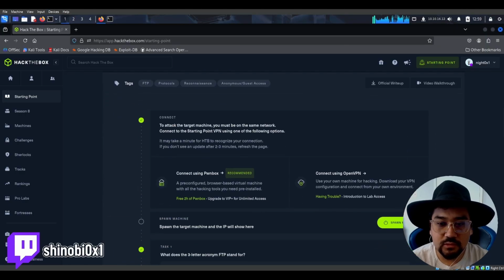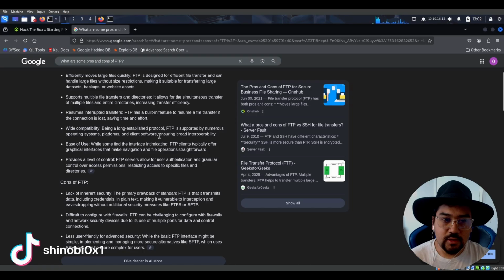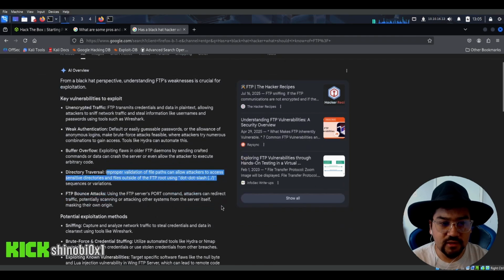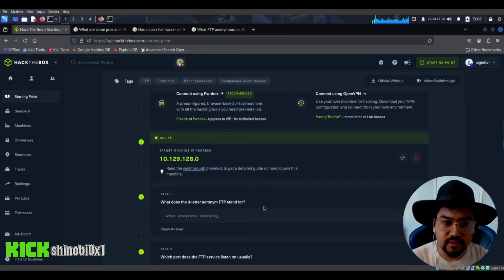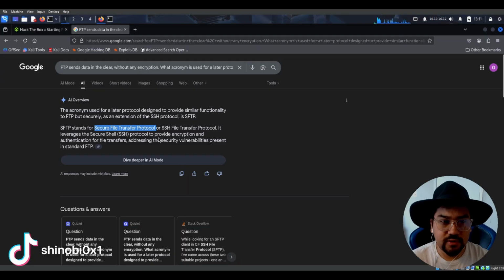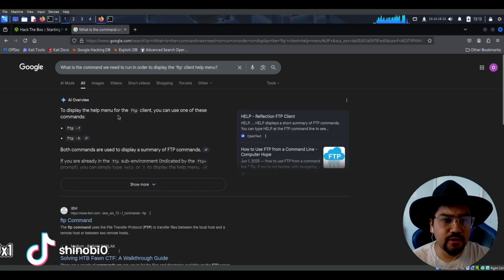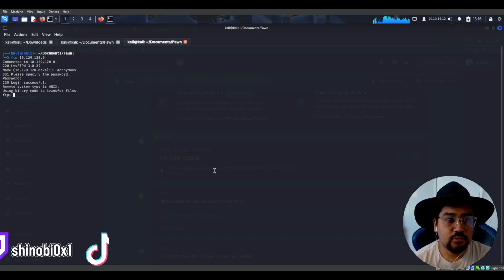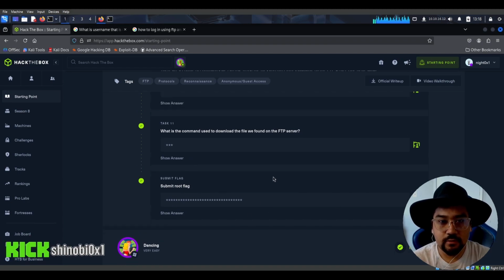Starting Point Fawn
Thank you everyone who tuned in! In this video we took on the challenge on fawn in starting point hack the box. We discussed what ftp was and how it is not a secure way to transfer files.